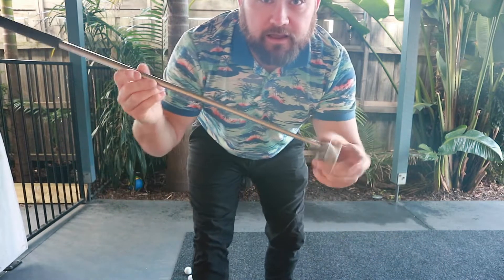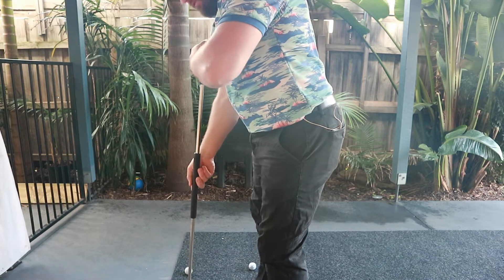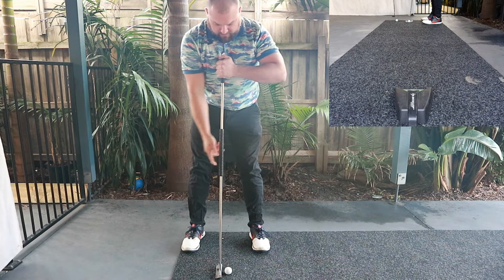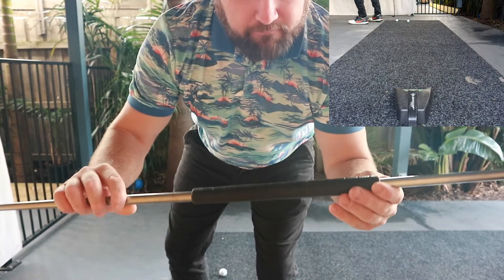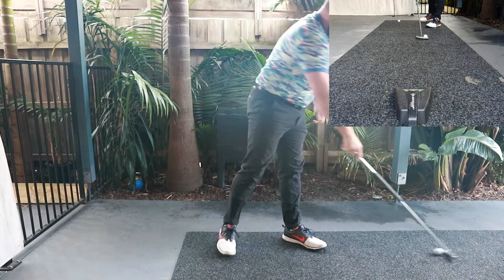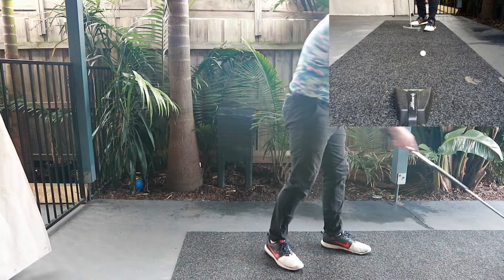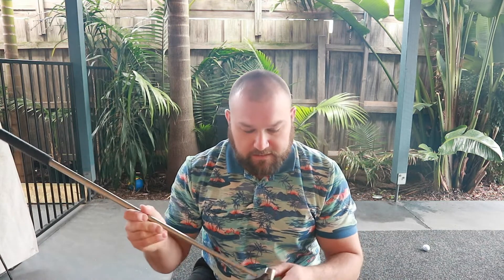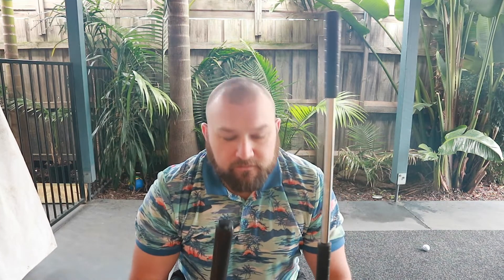High Handicap Review: Should ALL golfers be using a long putter / broomstick putter???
In today's video we have a High Handicap Review. It includes my first impressions of a brookstick putter and a quick how to use a broomstick putter explanation. These were known as a long putter but the name changed when the rules around anchoring the putter changed and the name moved to broomstick putter.

Lots more videos to come with the Mevo Plus and more High Handicap Review's also. If you have any suggestions of reviews or want me to review something directly comment on a video or email on

Want to get you own broomstick putter or a training aid for putting?

Putting Training Aids:

00:00 Introduction
00:14 Reveal & User Tips
02:11 Testing Putter
08:14 Final Thoughts